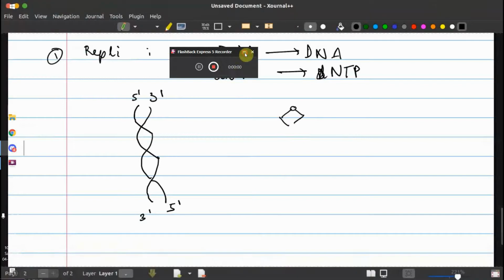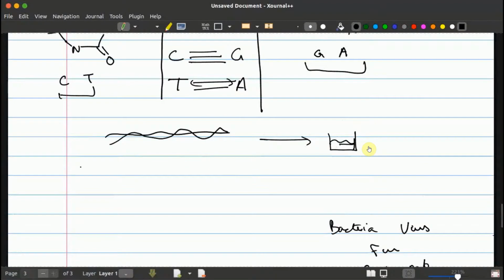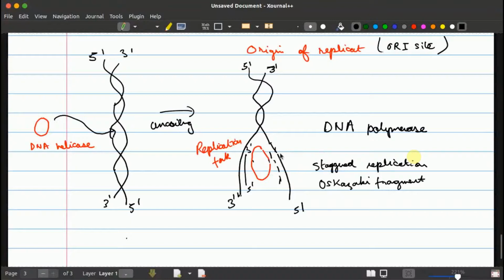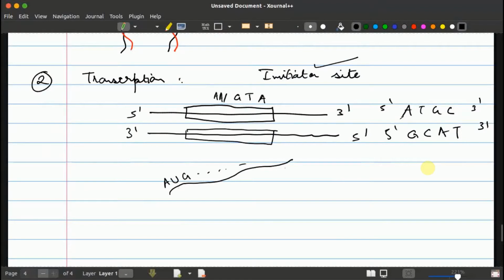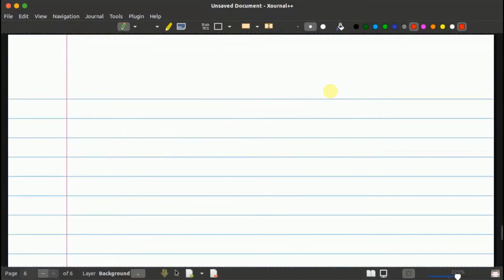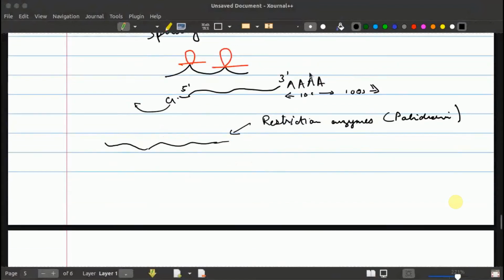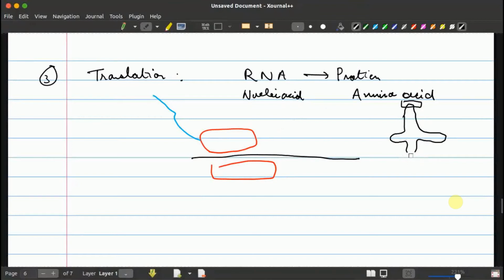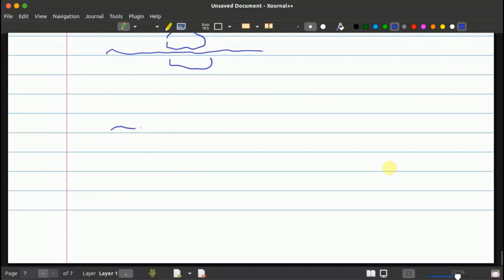Introduction to DNA - Replication, Transcription and Translation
Hrishi gives an introduction to DNA and explains how replication, transcription and translation works.
"I am Bio God"
- Hrishi

(No, he didn't actually say that but he is a bio god anyway)